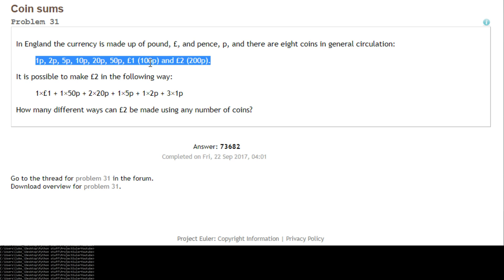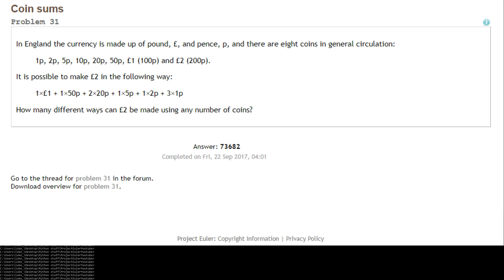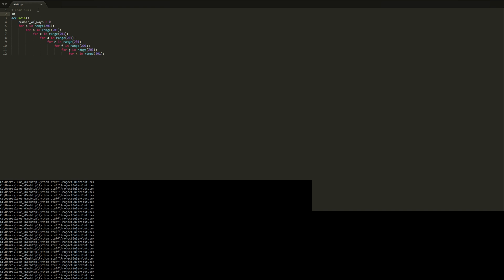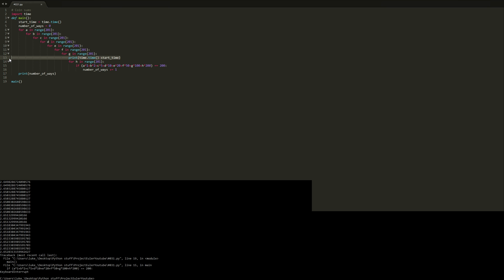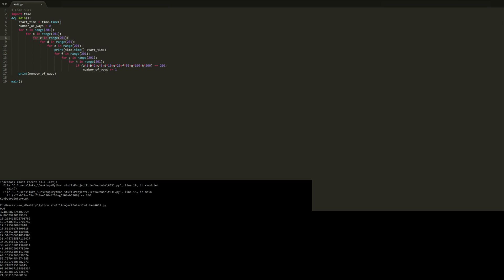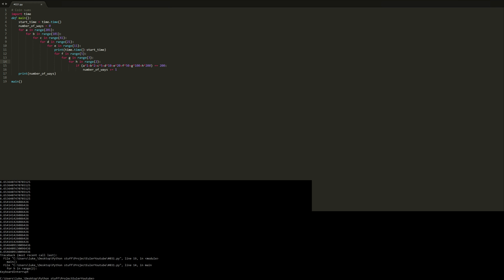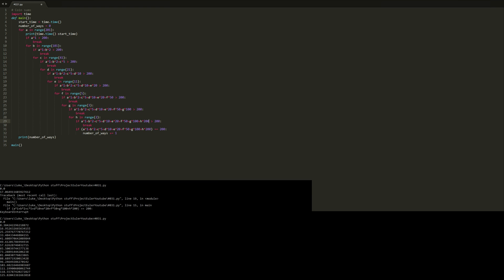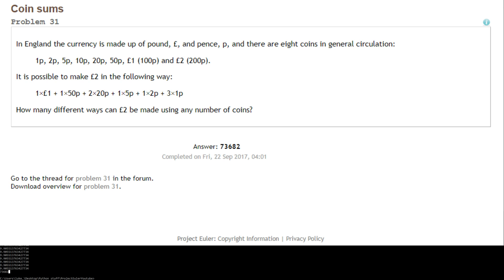Python Beginner tutorial series using project Euler #31 - Coin sums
This was quite an interesting problem seeing how much time we could cut down on just by imposing some pretty simple break points.